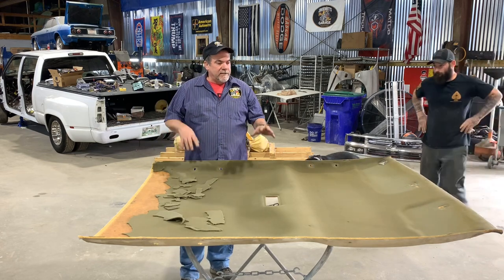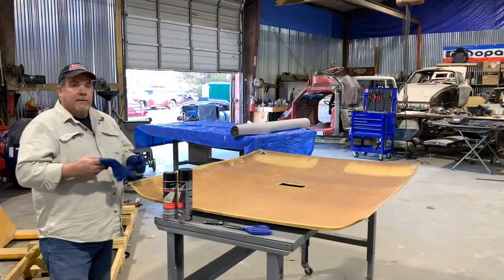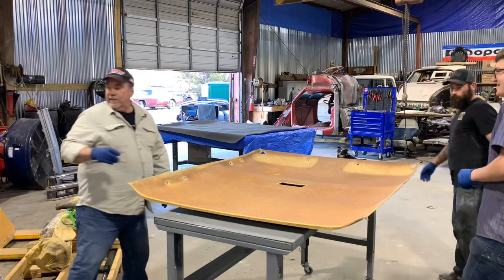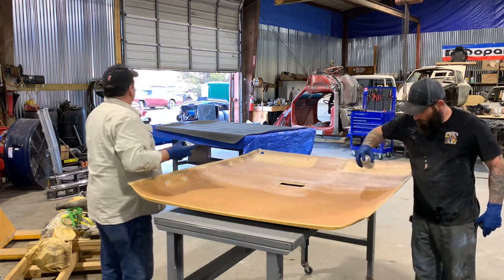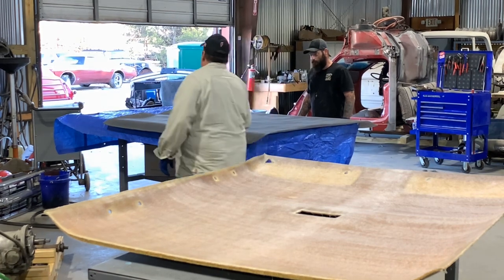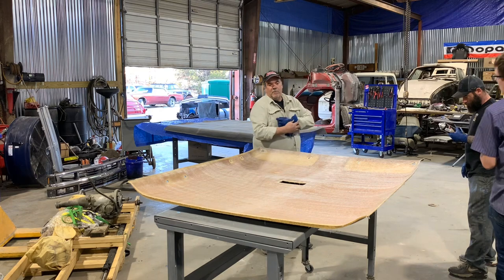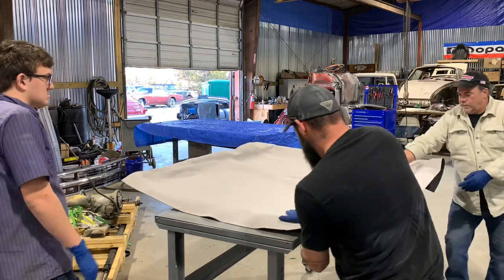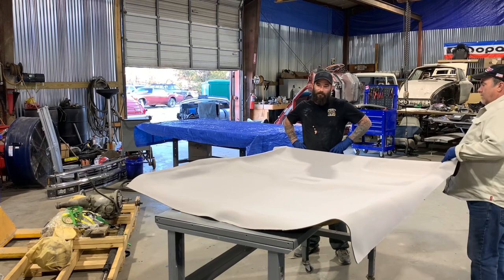DIY How to Fix Car Headliner Fabric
We show you How to Fix Car Headliner Fabric. Using patience you will be able to take the tips given and DIY to have a good outcome.